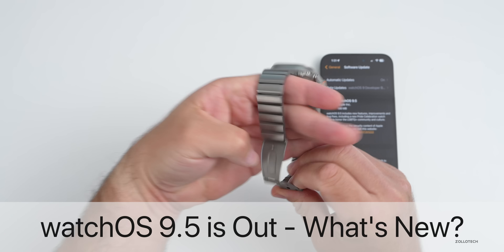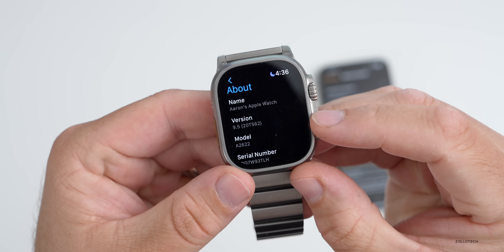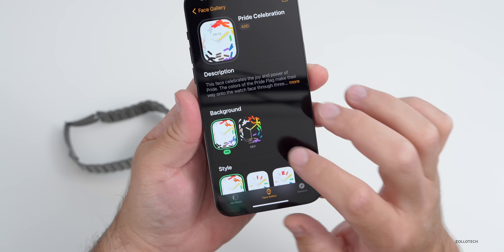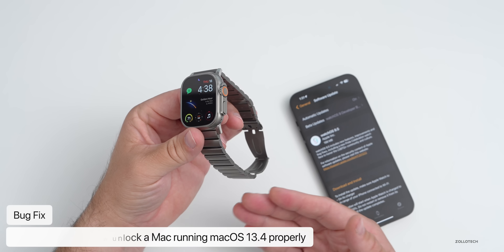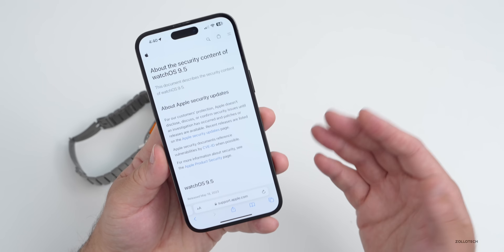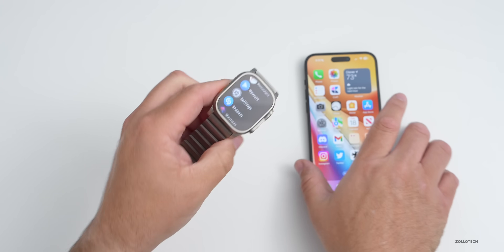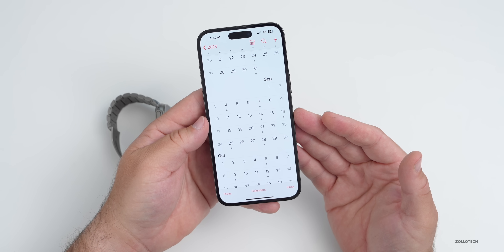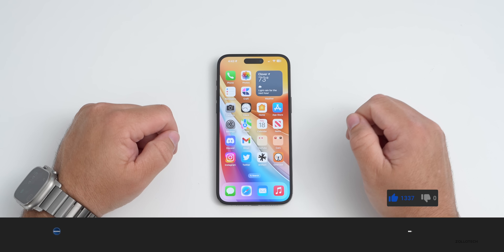watchOS 9.5 is Out! - What's New?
watchOS 9.5 Released and watchOS9.5 is out everyone around the world at the same time on all supported iPhones. watchOS 9.5 brings a new watch face, beta program update changes, bug fixes and security updates. In this video we show you everything new in watchOS 9.5 Apple Watch Ultra and iPhone 14 pro Max

Apple also released iOS 16.5, iPadOS 16.5 and macOS 13.4 Ventura, tvOS 16.5, HomePodOS 16.5 and updates for older devices with iOS 15.7.6, iPadOS 15.7.6, macOS 11.7.7 and macOS 12.6.6.

*Chapters*
00:00 - Everything New
00:05 - Supported Devices and Size
00:25 - Apple also released
00:41 - Build number
01:01 - If you are a beta tester
01:38 - New Features, Changes and Updates
02:18 - Bug Fixes
02:45 - Security updates
03:40 - Performance and Battery life
04:33 - watchOS 9.6 Beta 1
04:50 - watchOS 10 Release
05:31 - Watch face I am using
05:51 - Conclusion
06:15 - Outro